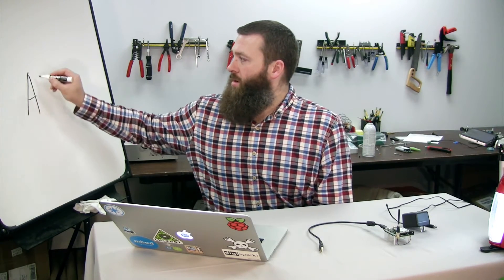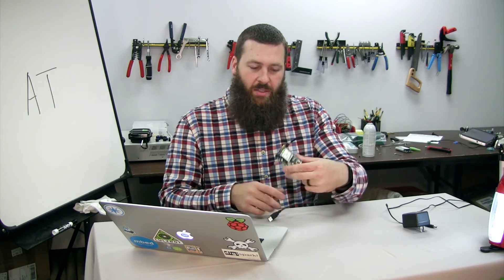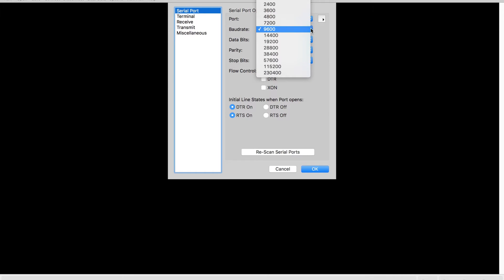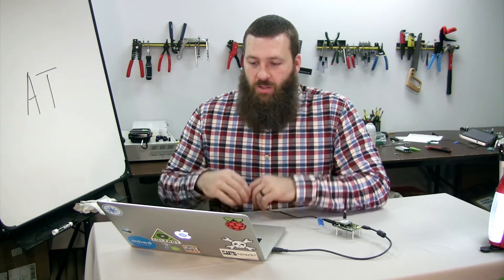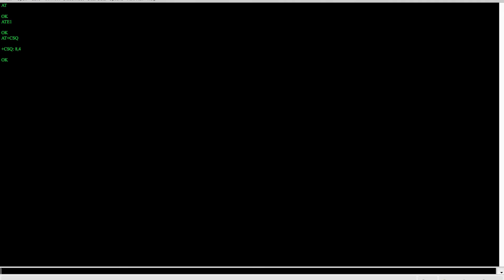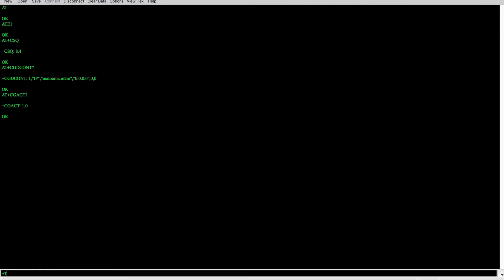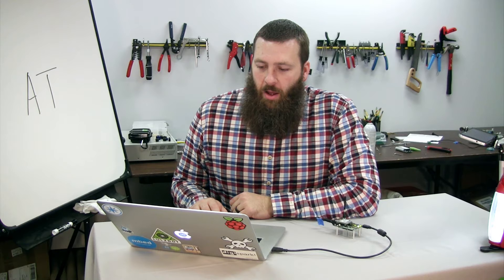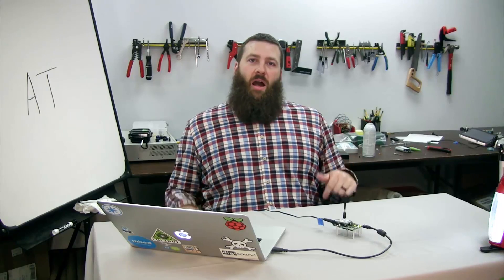Using AT Commands and Skywire Development Kit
In this video Brandon explains AT Commands and uses the Skywire Development Kit as a demo.